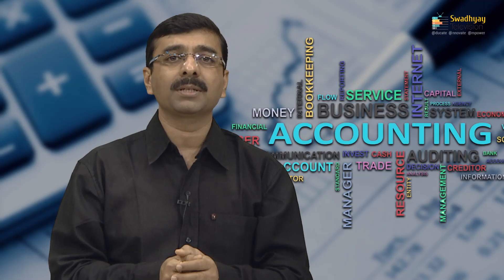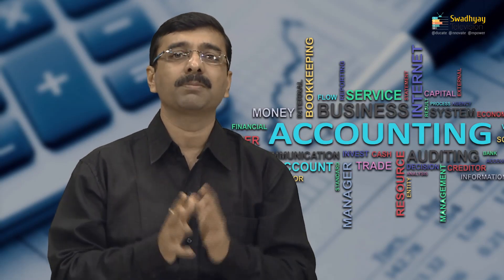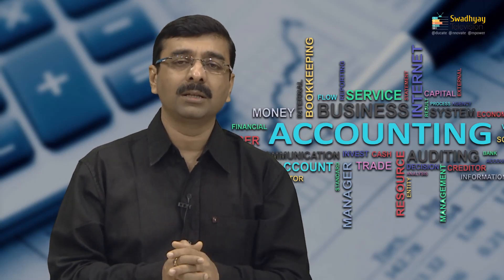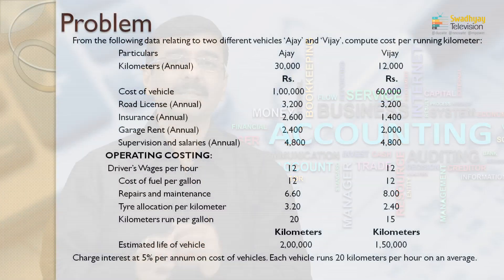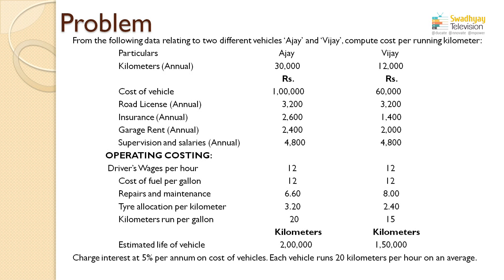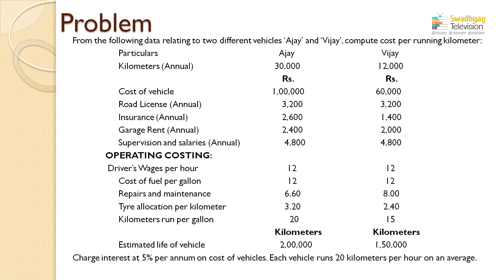ACCOUNTING GPSC CONVENTIONAL PAPER SUBJECT CODE 47 OPERATING COSTING DR MANOJ SHAH